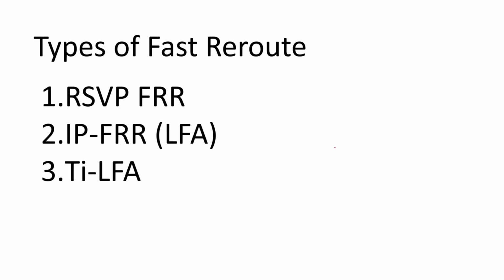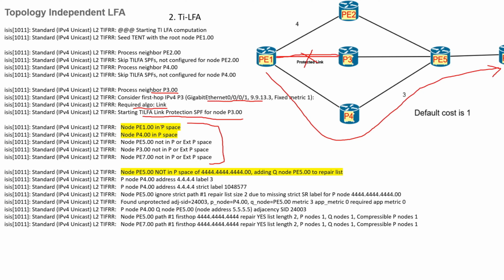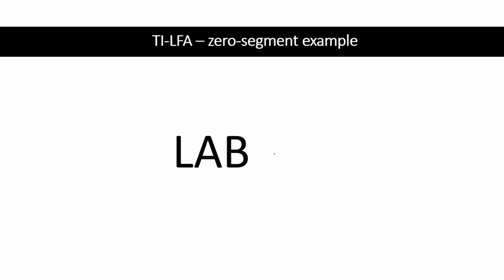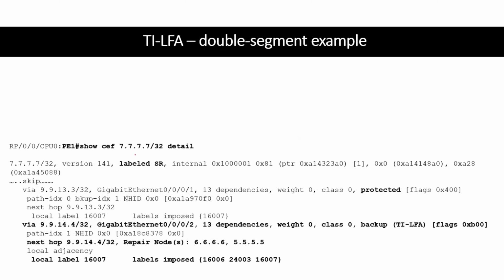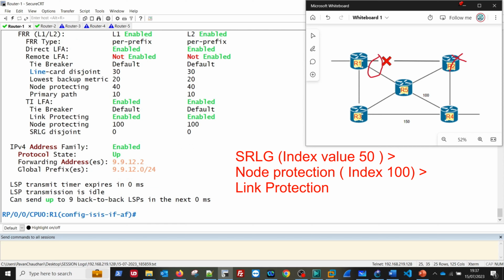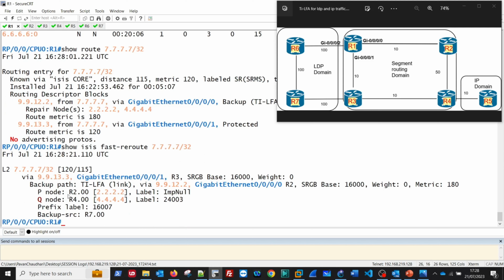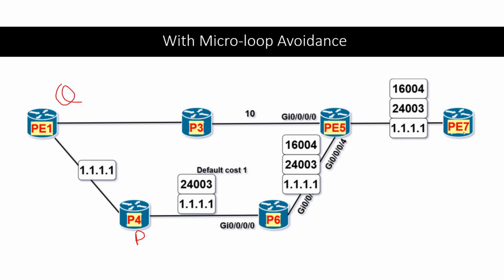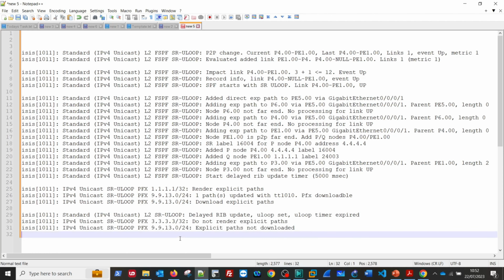Traffic Protection part 3 Deep dive on Segment Routing Ti-LFA | How segment routing TI-LFA works ?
Deep dive on Segment Routing Ti-LFA | How segment routing TI-LFA works ?
0:00 - Introduction
01:00 - RSVP FRR vs IP-FRR vs Ti-LFA
05:18 - PPLFA vs Remote-LFA vs Ti-LFA coverage
10:46 - How Ti-LFA works?
21:20 - Crux of the Ti-LFA - How to calculate P,Q and PQ node?
29:30 - Zero Segment Ti-LFA
36:42 - Single Segment Ti-LFA
46:00 - Double Segment Ti-LFA
54:15 - Link Protection
57:53 - Link + Node Protection
1:06:31 - Link + Node + SRLG protection
1:09:42 - Ti-LFA for LDP and IP traffic
1:28:50 - Segment routing Microloop avoidance

My previous Videos on the segment routing  :-

If you are really passionate about networking, then this community is a great place where we talk about technologies,CCIE/JNCIE preparation and career.